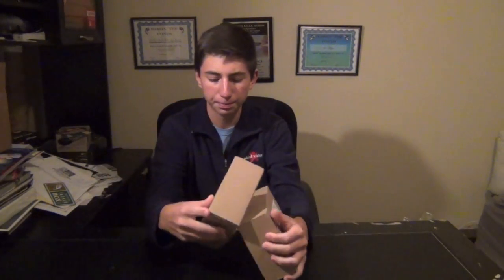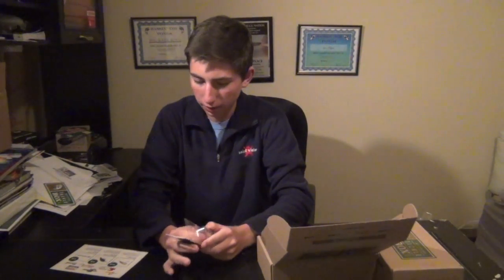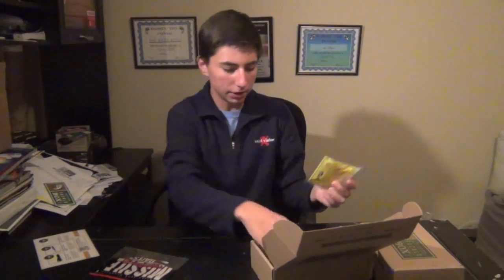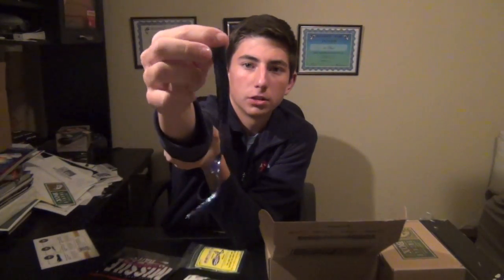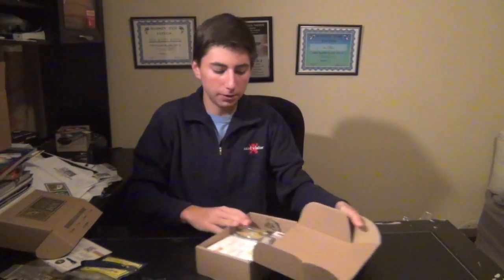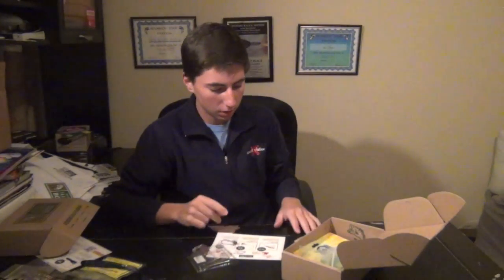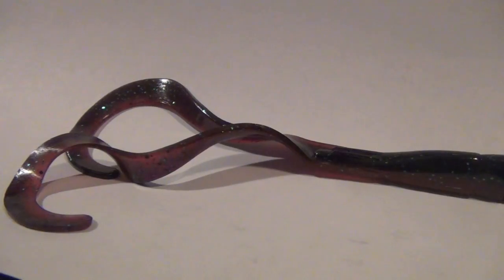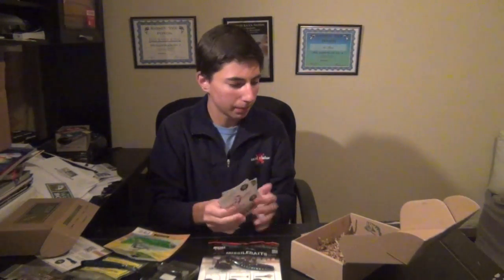Mystery Tackle Box January 2014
Great Box! Let me know if you have any questions!